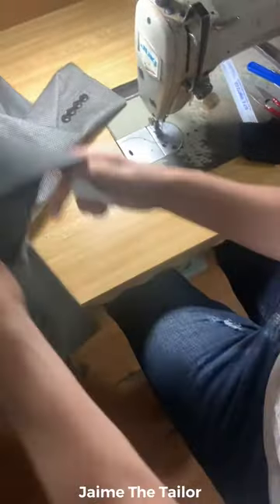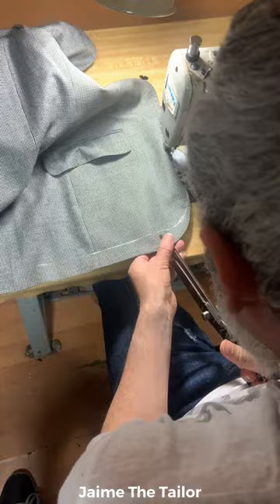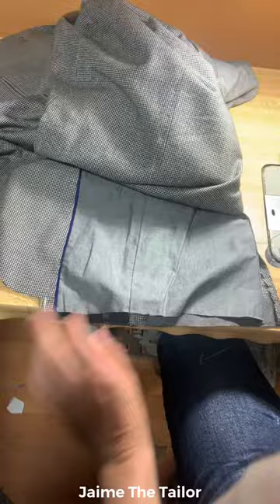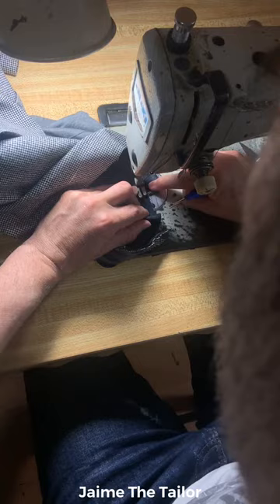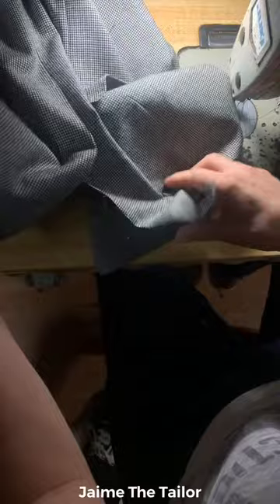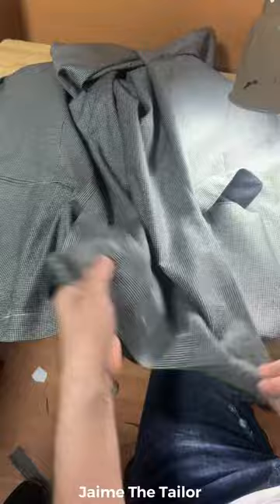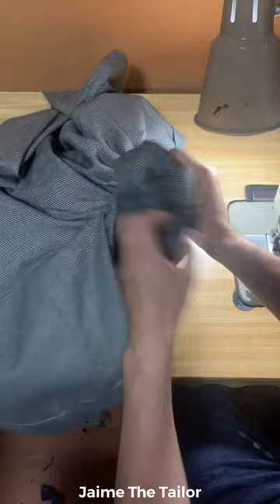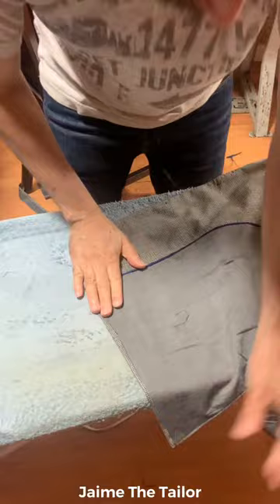How to shorten a coat